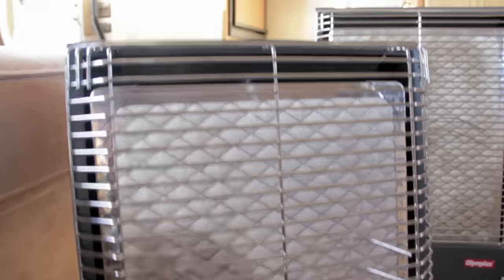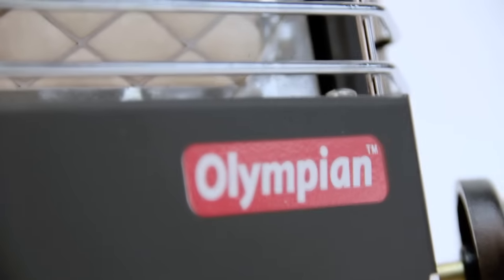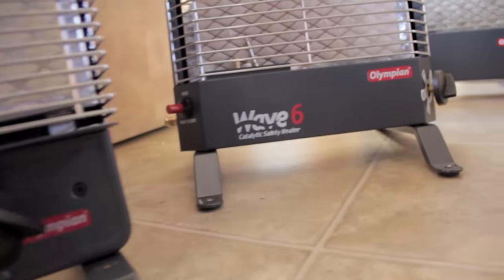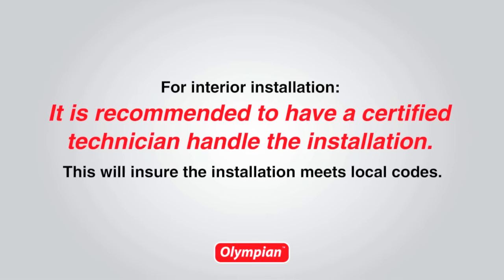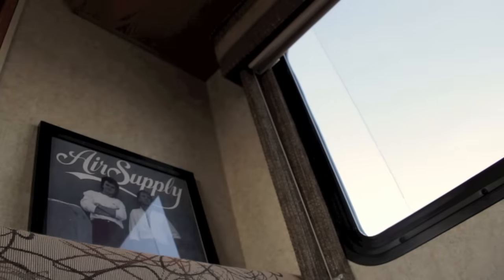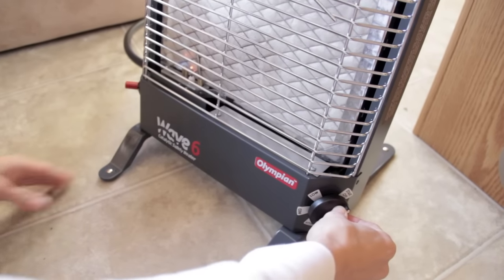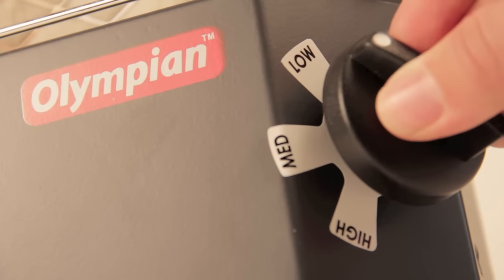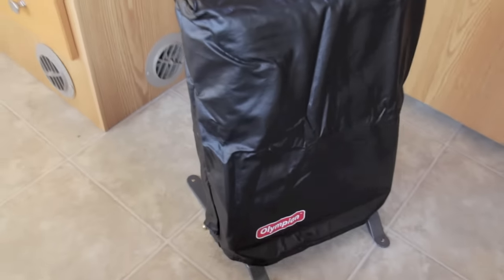KEEP YOUR RV nice and WARM with THESE propane Wave® Heaters!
An ideal primary or secondary heating source. Wave™ heaters operate on low pressure LP gas, and can be wall mounted or used as portables. Equipped with a 100% safety shut-off valve to prevent accidental non-ignition fuel discharge. The built-in automatic Piezo electric spark starter will last for 20,000 starts. No electrical drain or battery connection.